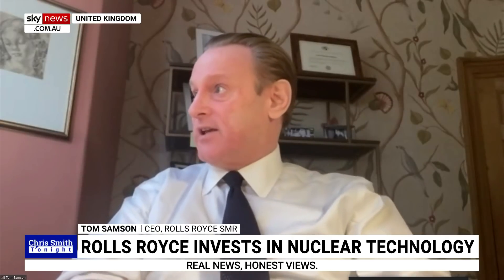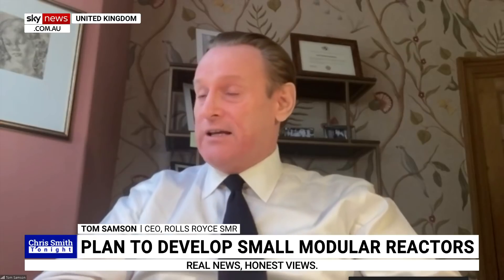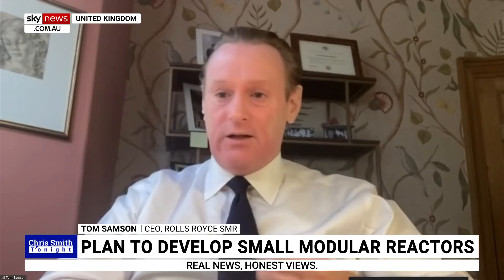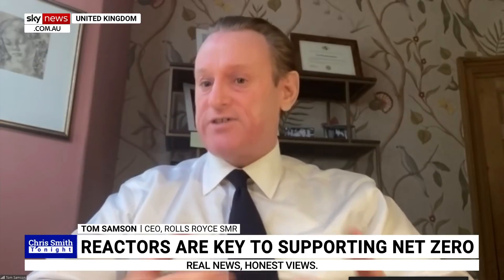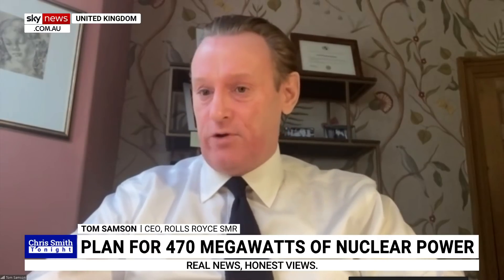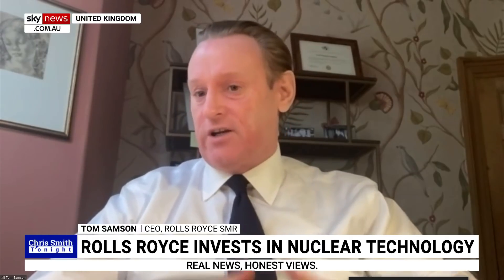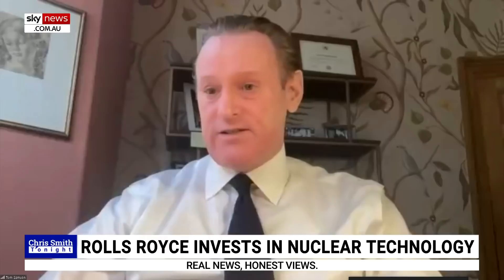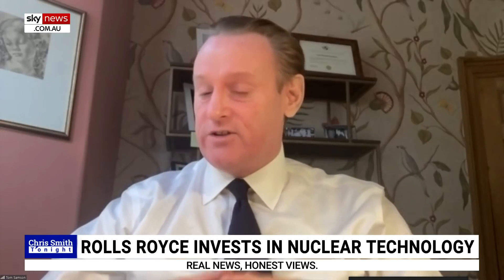Push for small modular nuclear reactors goes into ‘overdrive’ with Rolls Royce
Sky News host Chris Smith says the push to adopt small modular nuclear reactors is going into “overdrive” as Rolls Royce gains the support of the British government to build a fleet of miniature reactors.

“Unlike Australian politicians the British and the Europeans are not afraid of nuclear power which already supplies 70 per cent of France's energy needs and 31 per cent of baseload power in the UK,” he said.

Mr Smith discussed the developments with Rolls Royce SMR CEO Tom Samson.

“We’d seen the challenges with large nuclear in the UK and elsewhere and we wanted to design a product that was really trying to address four key criteria," Mr Samson said.

“Low cost, deliverable, global and scalable, and importantly investable.

“And we felt that with those attributes we could create a product that would then address the unprecedented levels of demand for clean energy with our nuclear SMR solution.”